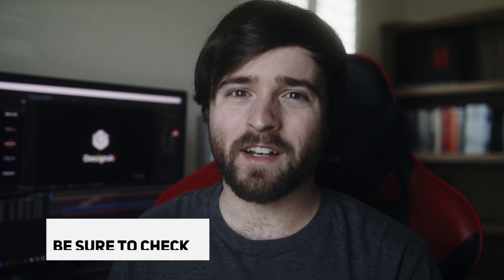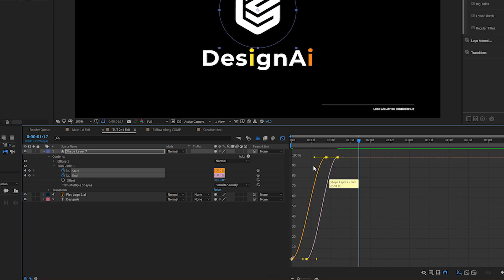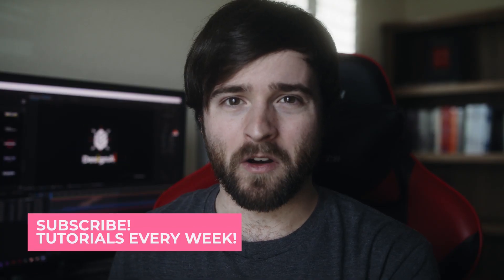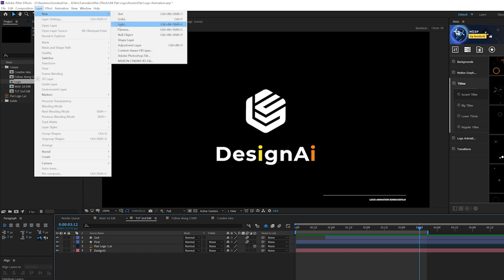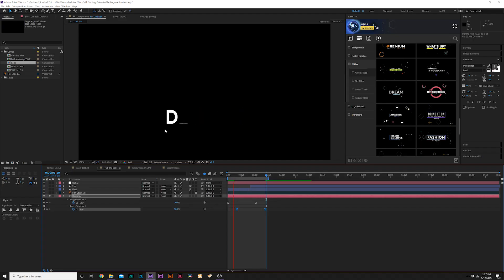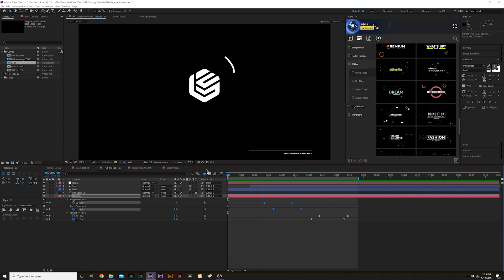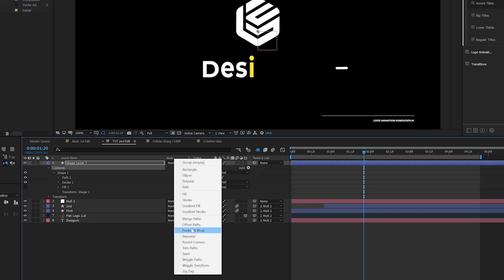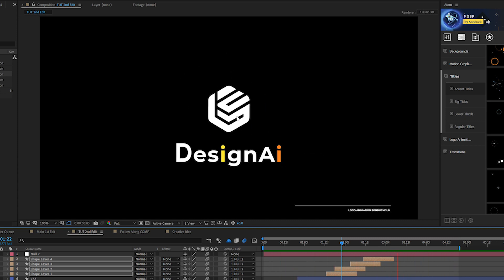4 Flat Logo Animation Techniques in After Effects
When it comes to most creative projects, there are nearly an unlimited ways to approach the project. In the case of logo animations, anything goes. So in this After Effects tutorial, we're going to breakdown 4 techniques for flat logo intros. This tutorial will cover how to motivate your logo animation, how to properly animate your logo and title. Then in our last technique, learn a creative way to draw more attention to the logo. This After Effects logo animation covers techniques that will work for almost every logo. So be sure to check out the full video, and snag this road-map for clean logo animation!

Timecode:
0:00 Intro
1:11 Motivated Animation
4:13 Clean Logo Animation
6:05 Creative Typeface Animation
8:00 Motion Graphics
9:26 Additional Motion Graphics
11:26 Outro